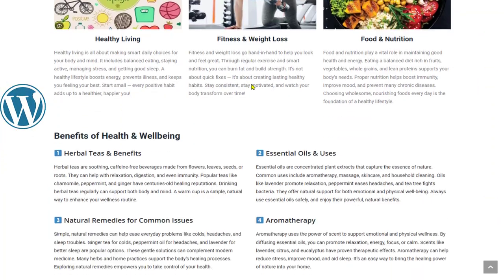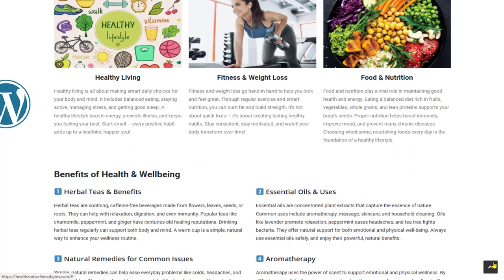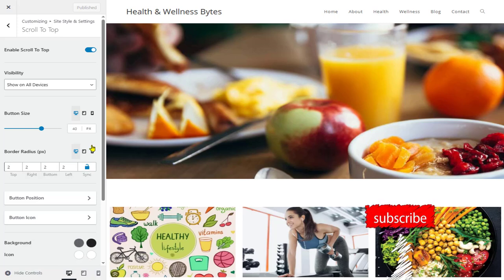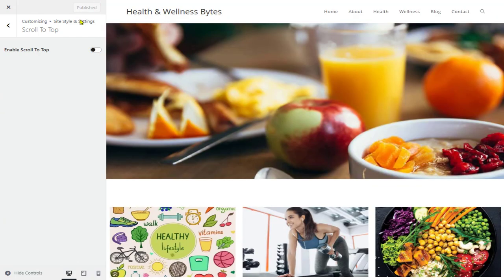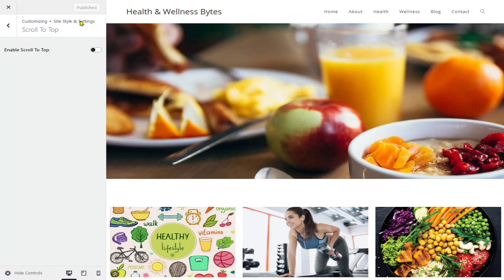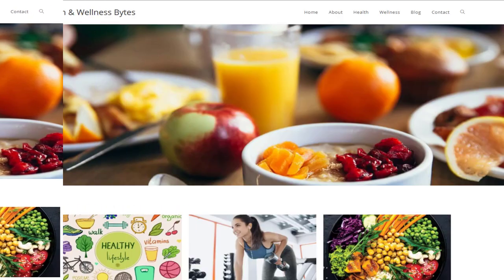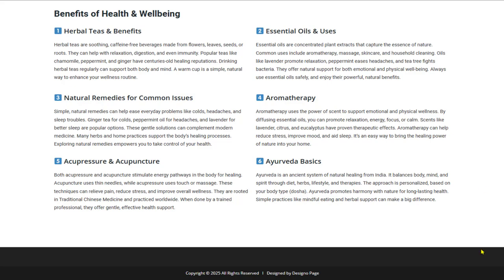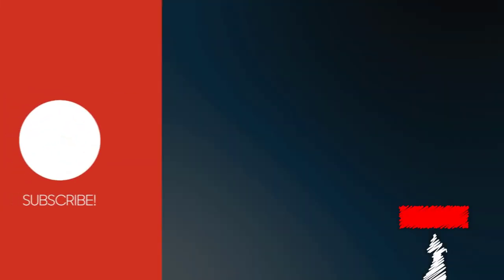How to disable Scroll To Top button in Wordpress 2025